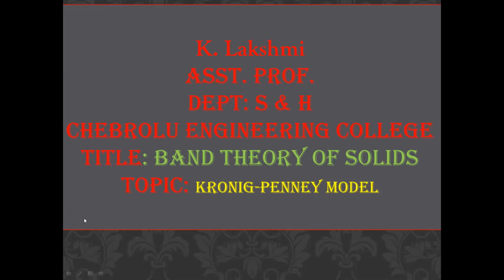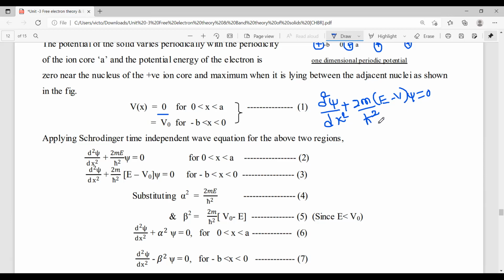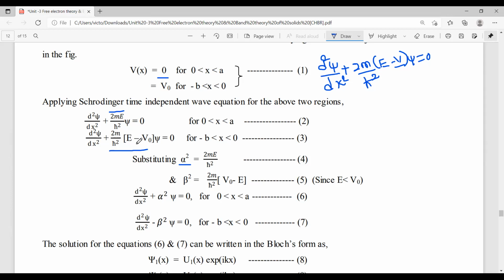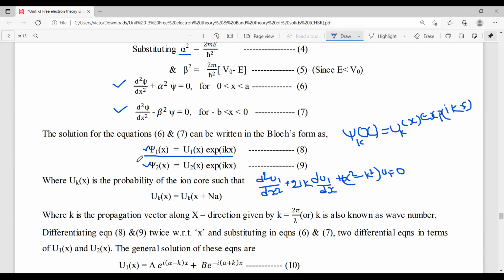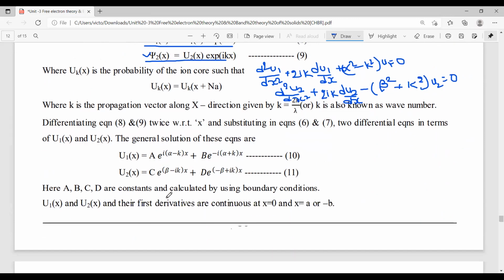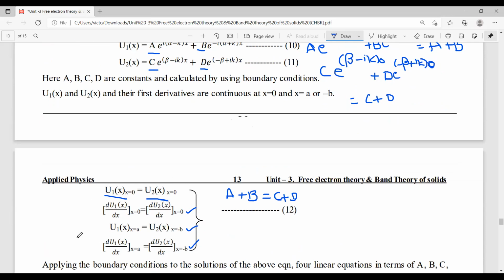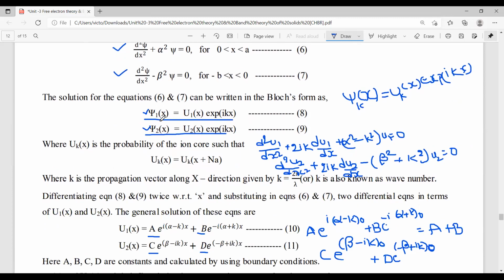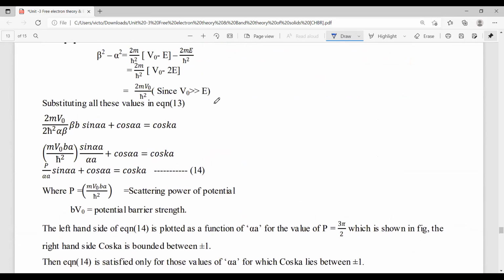JNTU R20 ECE,DS,AI II SEM PHYSICS unit 3 lecture 43